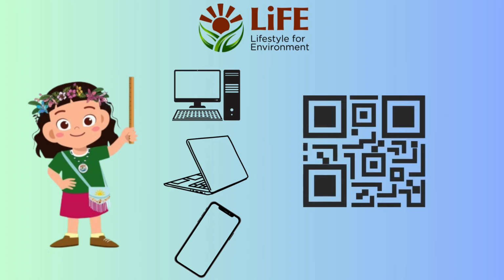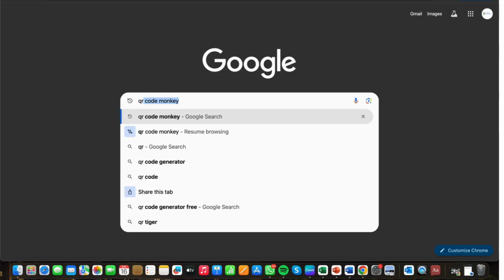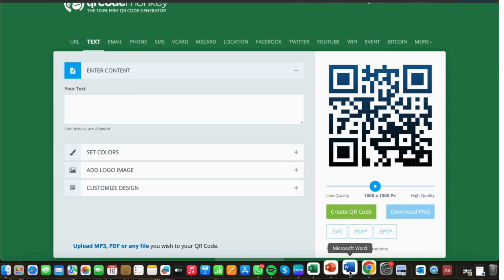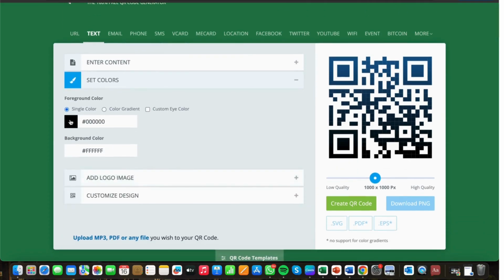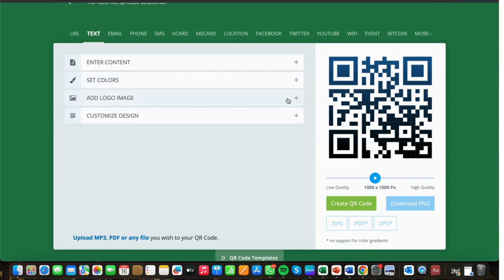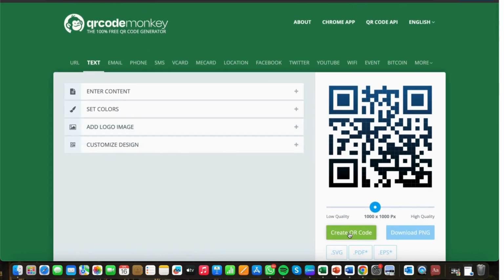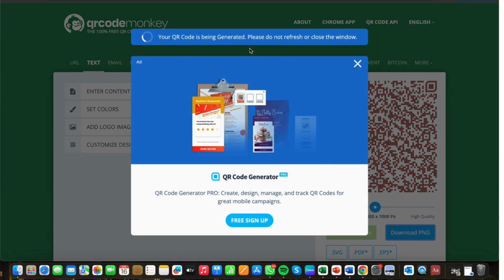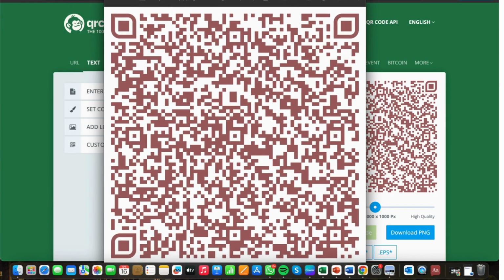Video Tutorial for creating QR codes for Eco Clubs for Mission LiFE Earth Day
Video Tutorial to create QR codes for Flora under Eco Clubs for Mission LiFE's Celebration of Earth Day on 22nd April 2025